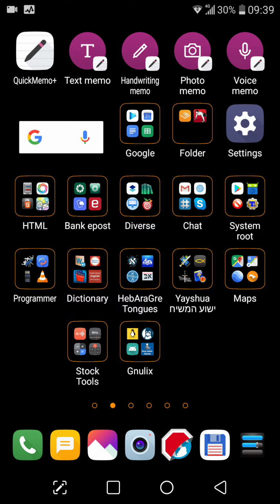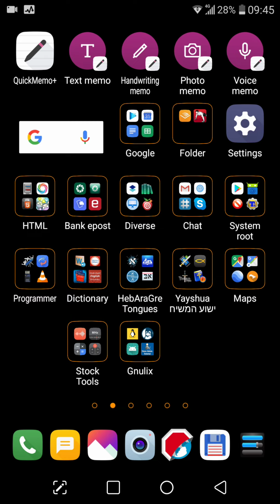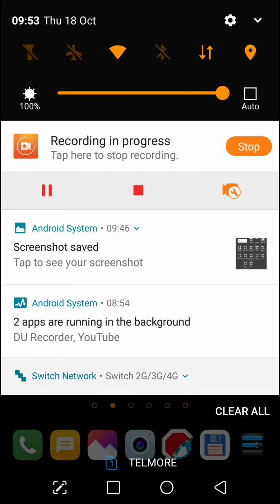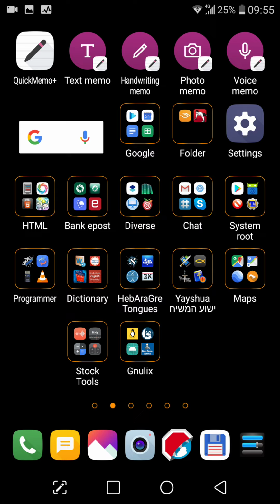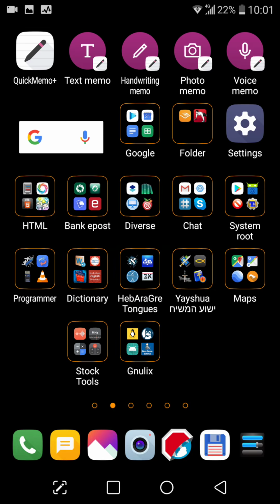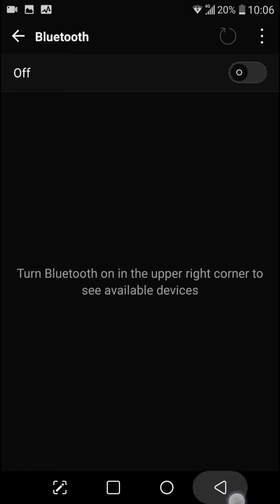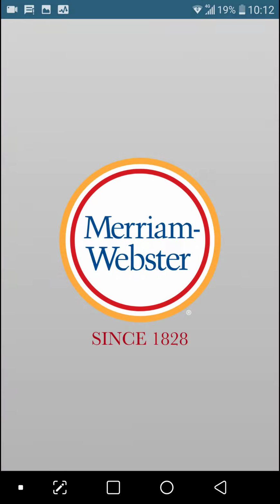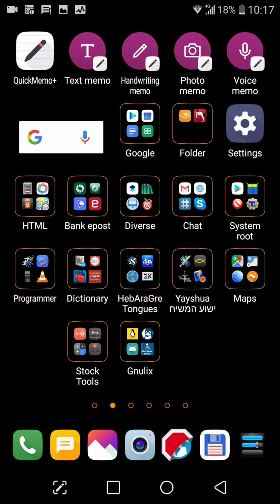LG V20 Oreo update opinion after some days using it.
Just my thoughts on the update. Positive and Negative.